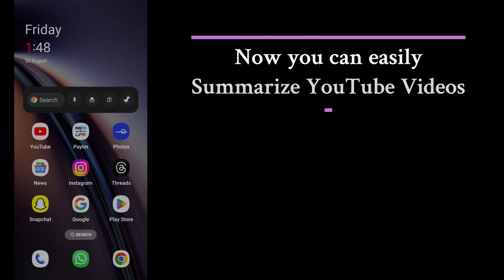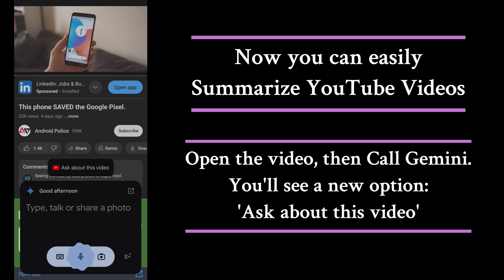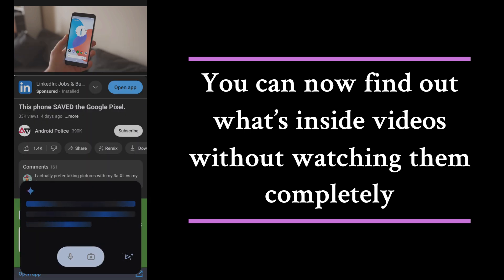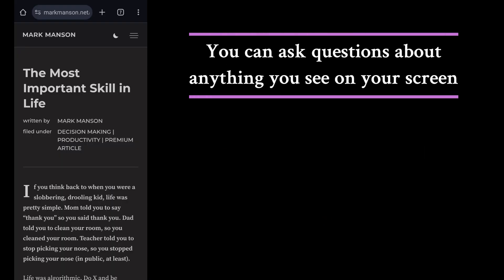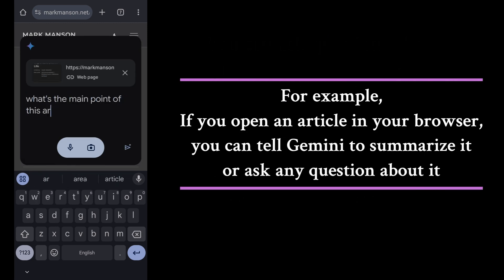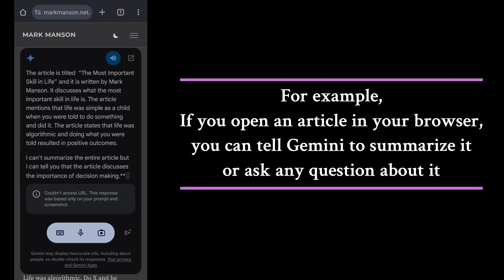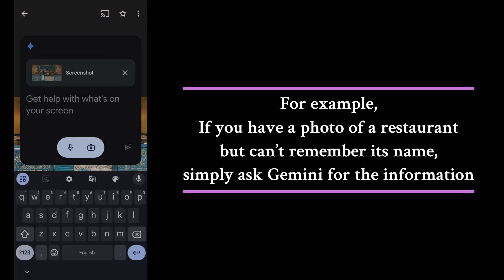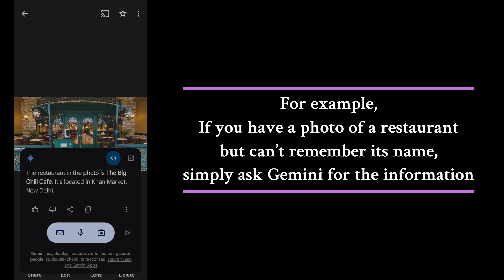Gemini AI Assistant: Check Out the Amazing New Features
Exciting news! Check out the new features of Gemini AI Assistant that will make your tasks easier and your life smoother.

1. Ask About This Screen: Instantly get answers to questions about anything on your screen.
2. YouTube Video Summaries: Quickly grasp the key points of your favorite videos without watching the entire thing.